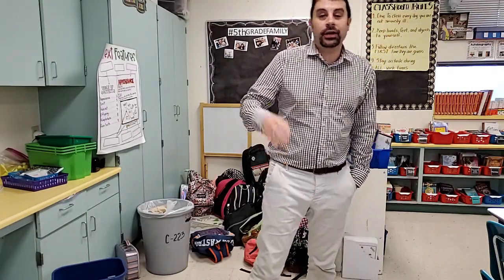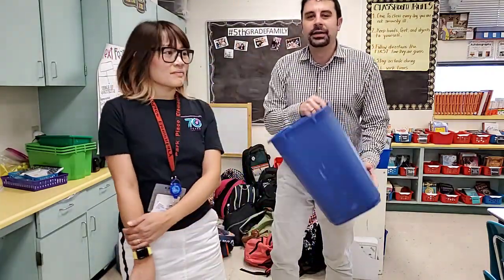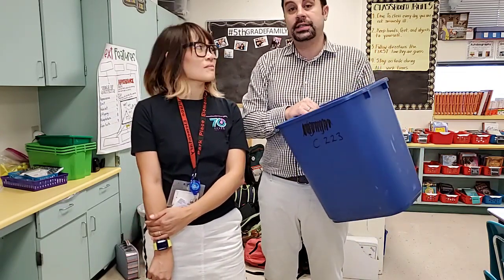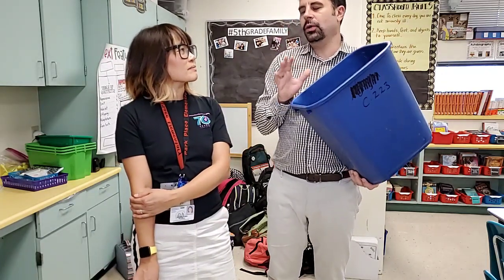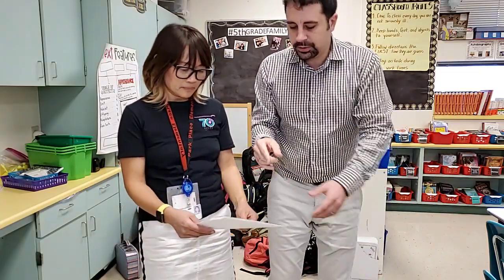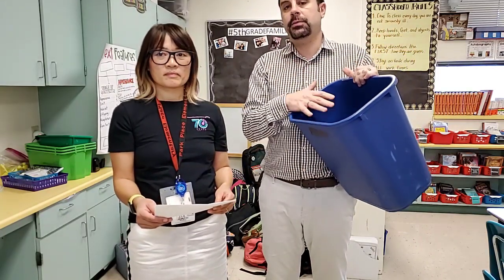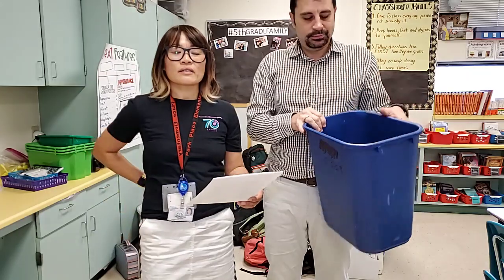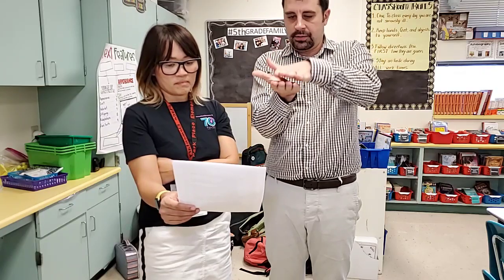Our Recycling Program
Explanation of our recycling program for those who want to participate.